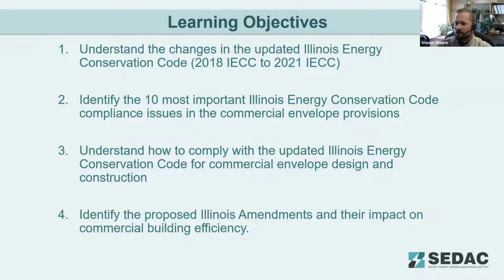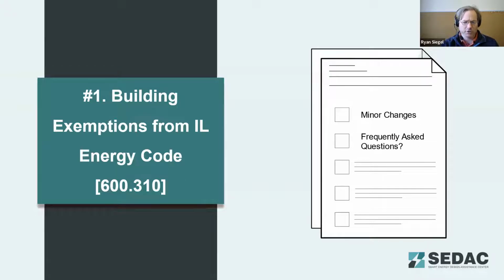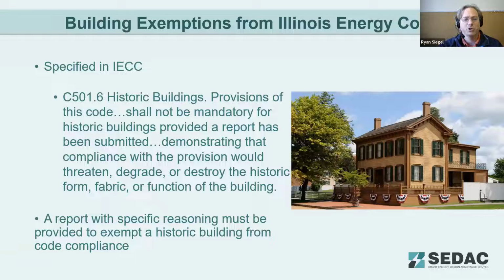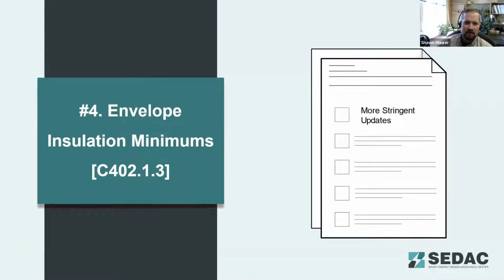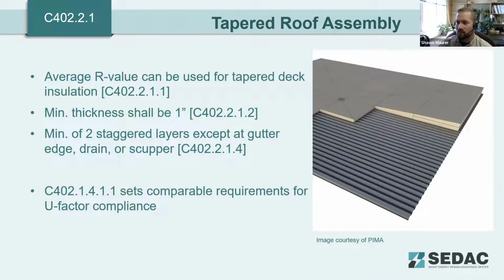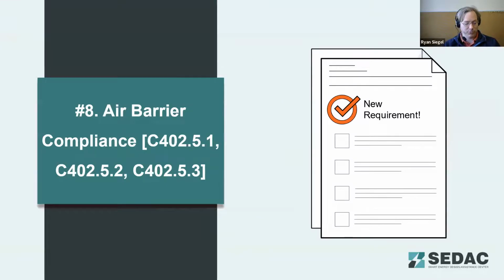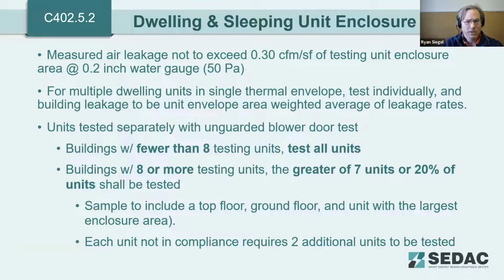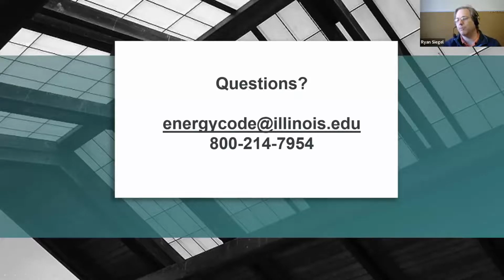Top 10 Requirements You Should Know: 2021 IECC Commercial Envelope - 10.26.22